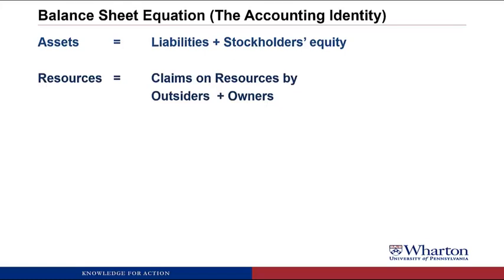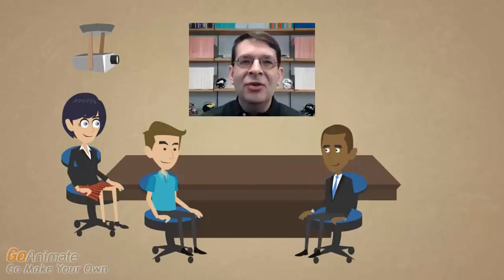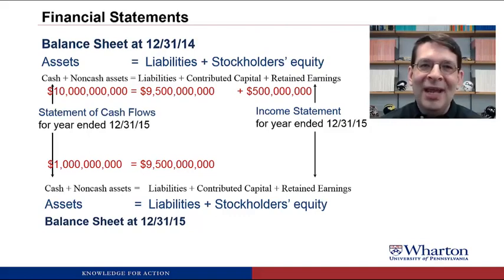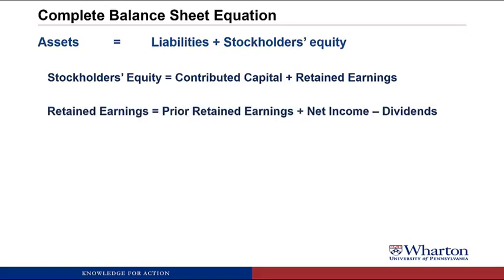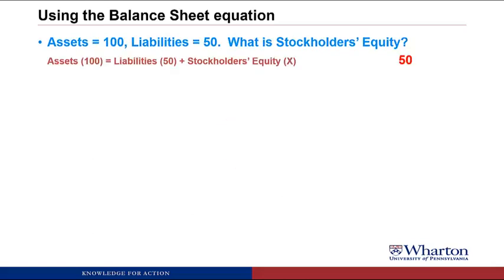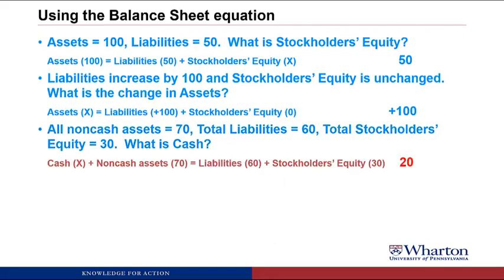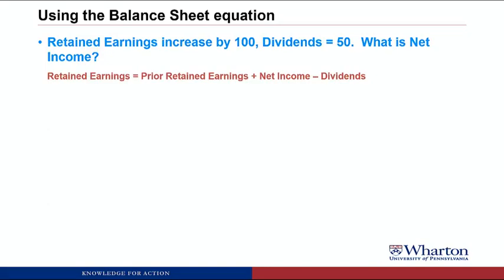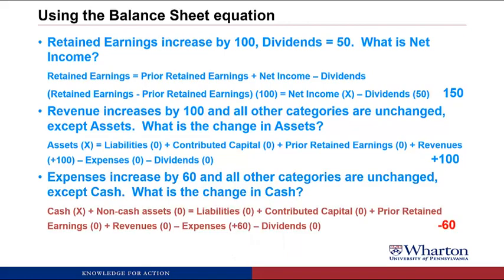1 2 1 Balance Sheet Equation